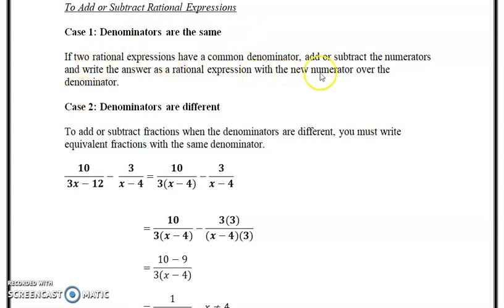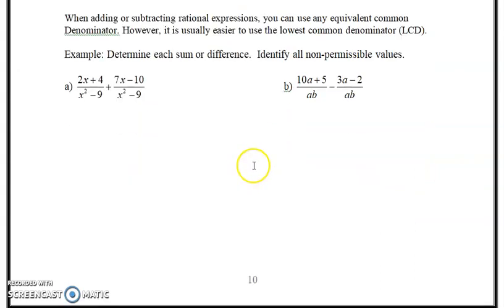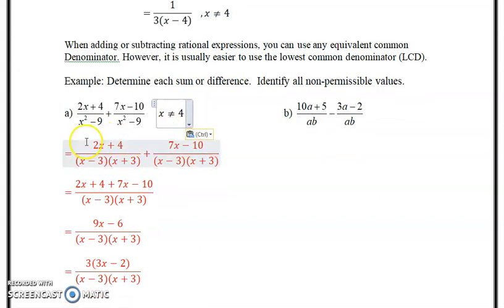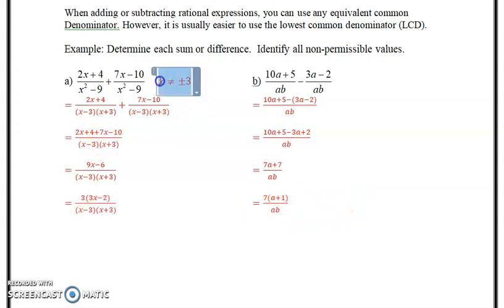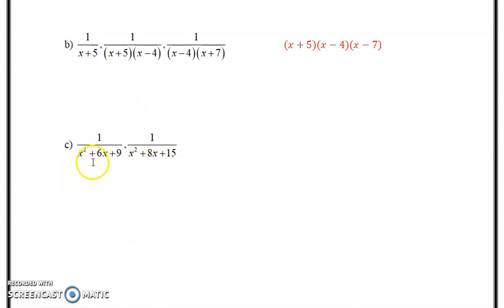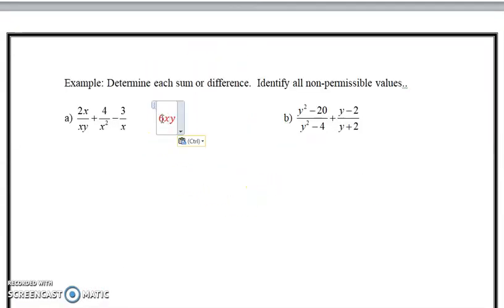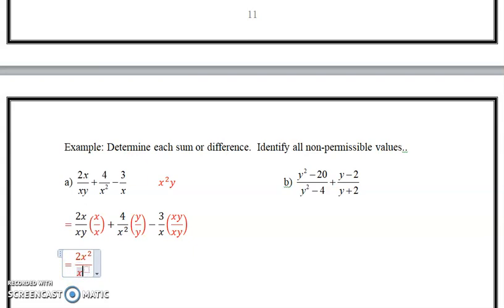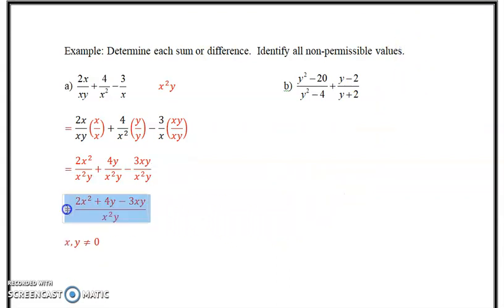6.3 part b